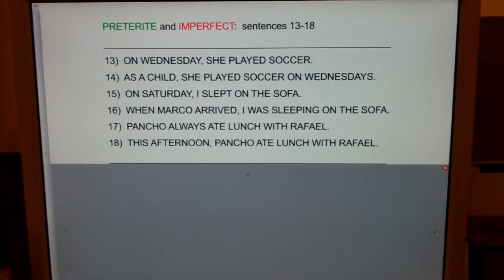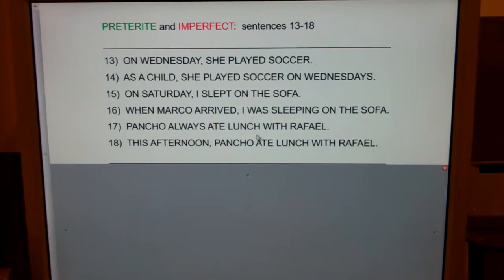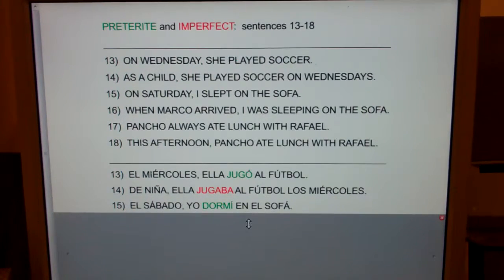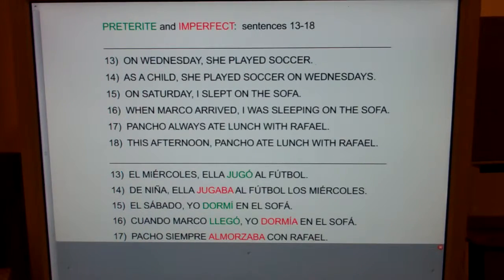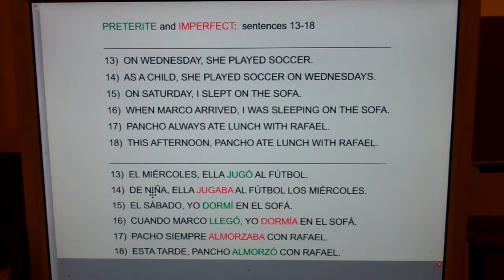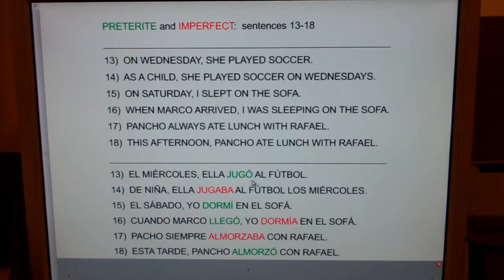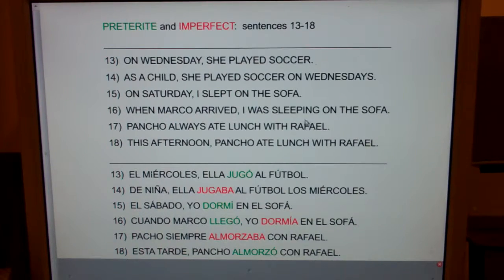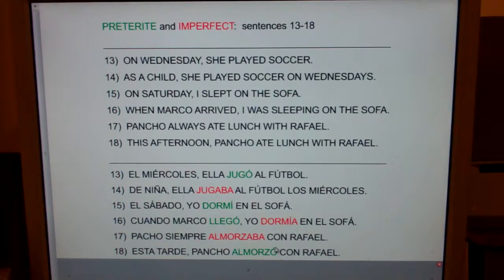PRETERITE and IMPERFECT Sents 13-18: On Wednesday, she played soccer...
As a child, she played soccer on Wednesdays.  On Saturday, I slept on the sofa.  When Marco arrived, I was sleeping on the sofa.  Pancho always ate lunch with Rafael.  This afternoon, Pancho ate lunch with Rafael.